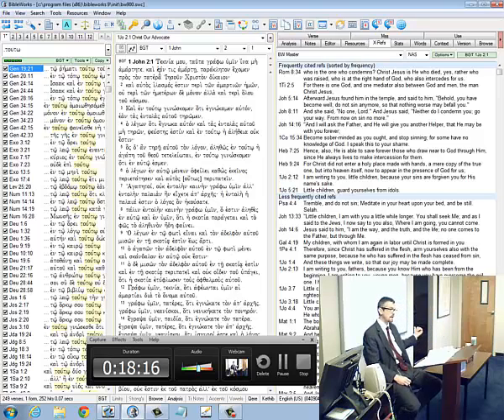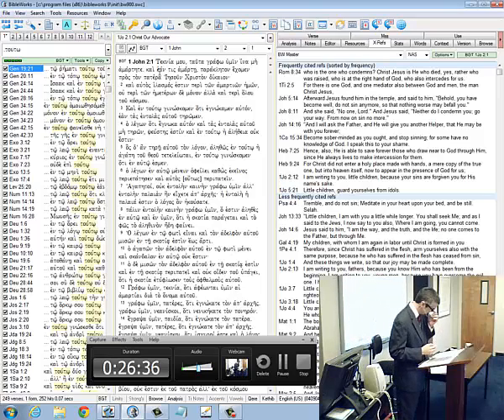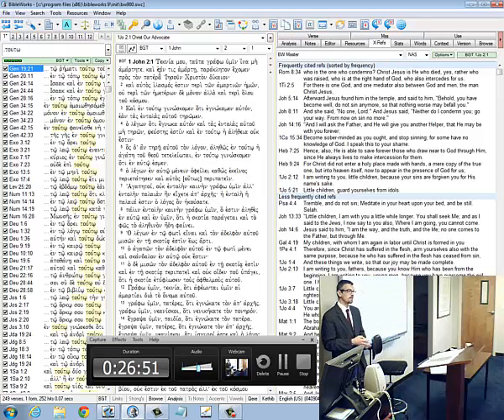Greek Exegesis I (NT 601) - Lecture 1